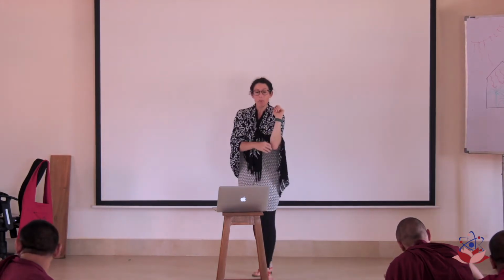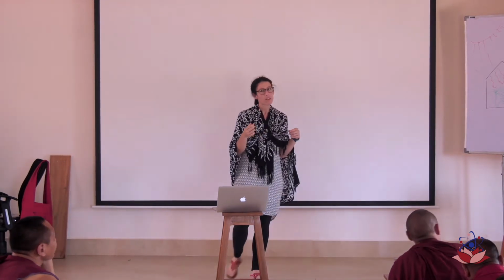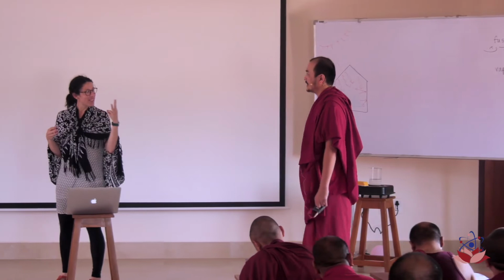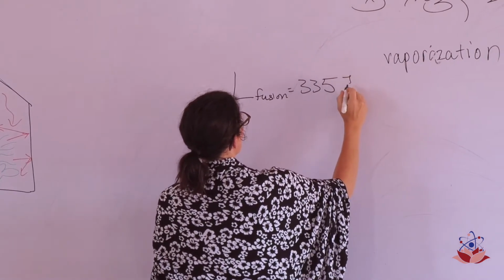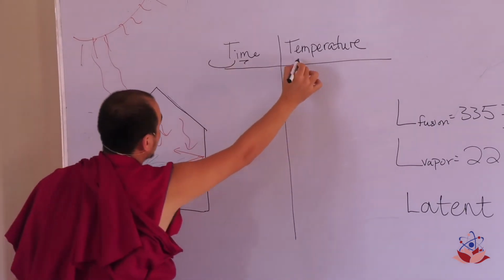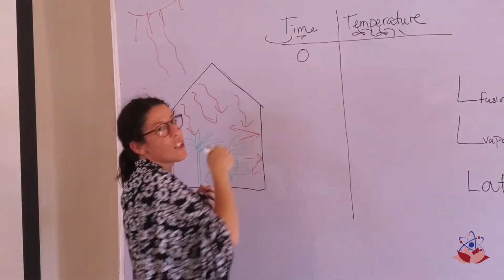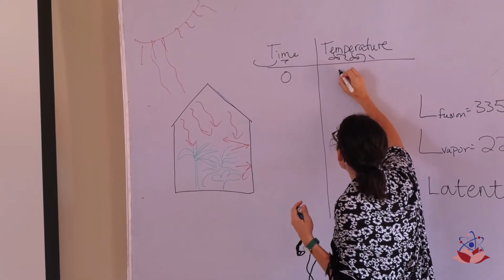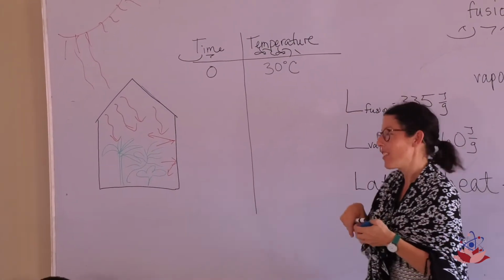Physics : Y3 D4 S3 - 2017 དངོས་ཁམས་ཚན་རིག ལོ་ ༣ ཉིན་ ༤ སློབ་ཐུན་ ༣། ༢༠༡༧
Topic : Lab Experiment on Temperature Change

དངོས་ཁམས་ཚན་རིག ལོ་རིམ་གསུམ་པ། ཉིན་བཞི་པ། སློབ་ཐུན་གསུམ་པ། ༢༠༡༧
བརྗོད་གཞི། ཚ་ཚད་འགྱུར་ལྡོག་གི་བརྟག་དཔྱད།
གོ་སྒྲིག་ཞུ་མཁན། ཨེ་མོ་རི་དང་བོད་ཀྱི་ཚན་རིག་ལས་རིམ།
བརྙན་འཇུག་གོ་སྒྲིག་ཞུ་ཡུལ། འབྲས་སྤུངས་བློ་གསལ་གླིང་སྒོམ་སྒྲུབ་དང་ཚན་རིག་ལྟེ་གནས་ཁང་།